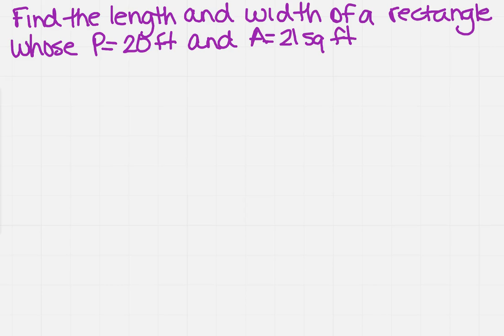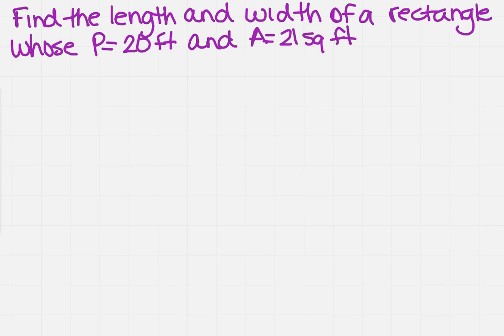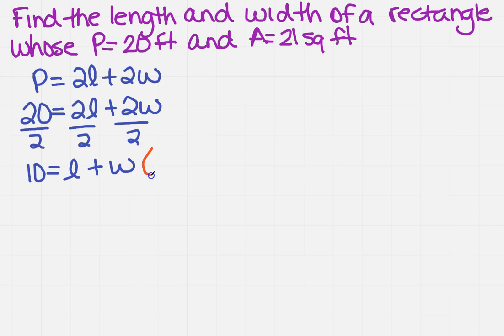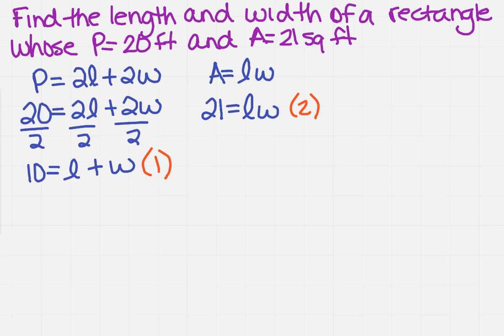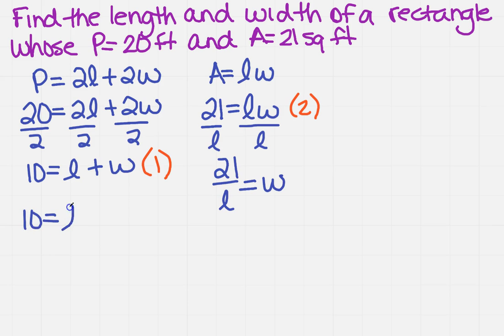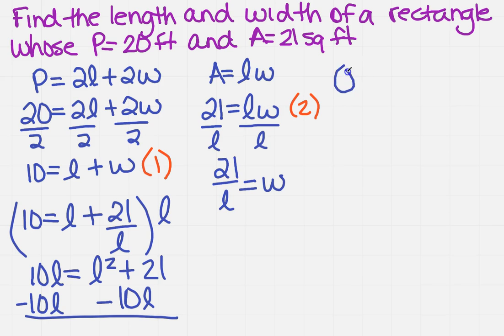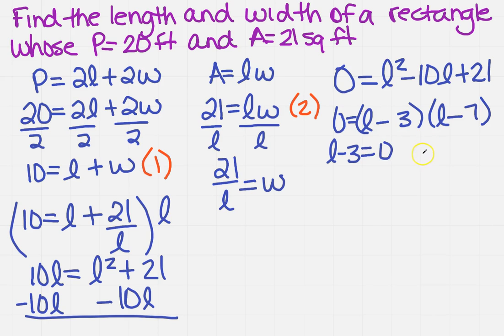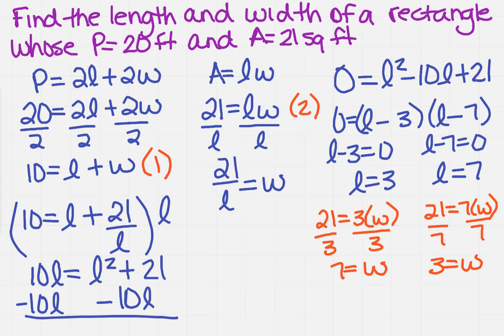Find the length and width of a rectangle with a system of equations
Learn how to find the length and width of a rectangle with a system of equations.